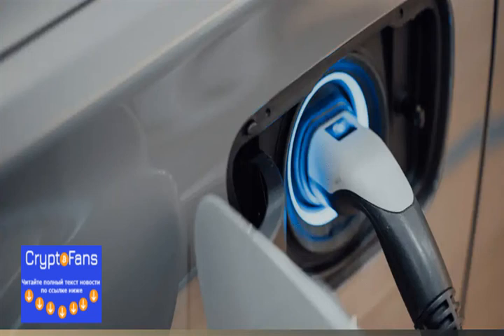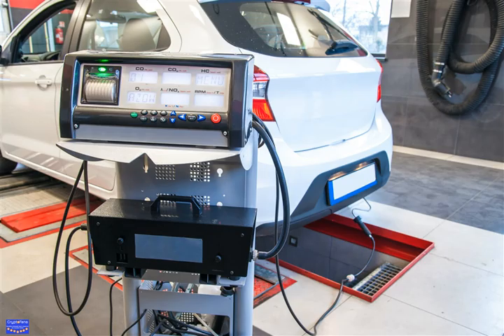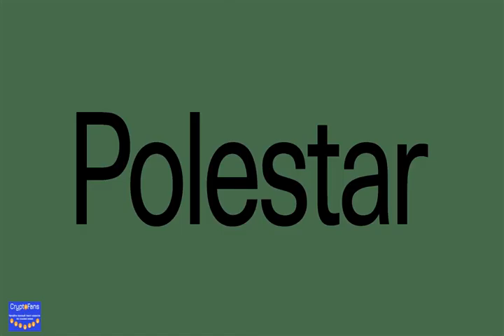Are plug-in hybrids worse for the planet than we’ve been told? It depends